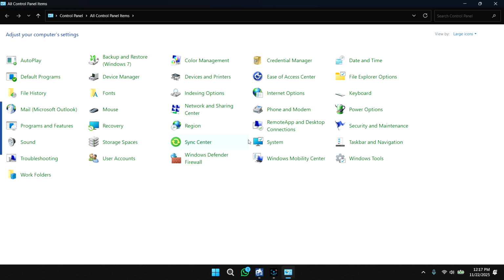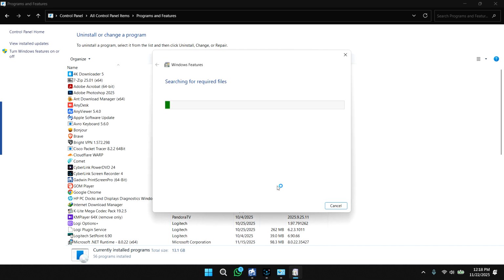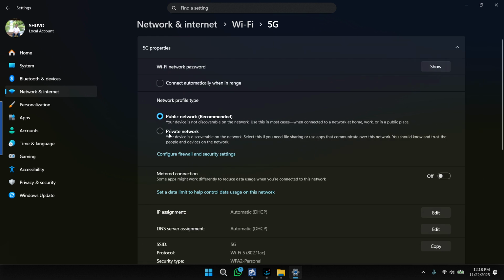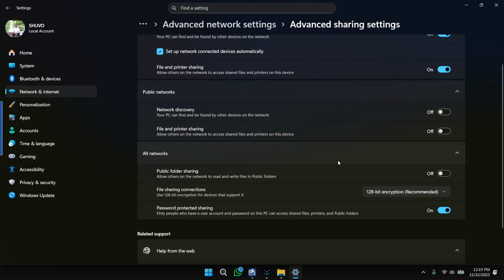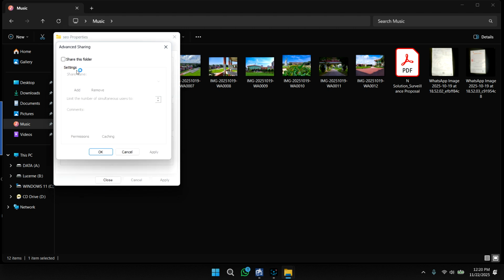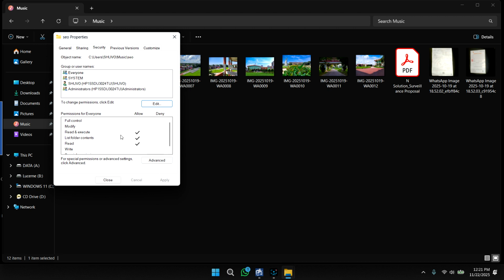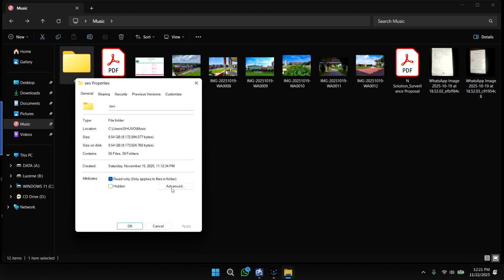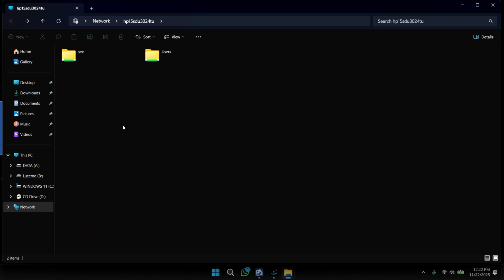Windows 11 - How to Share Files, Folders Between Computers Over a Network | Step By Step Tutorial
Learn how to share files and folders between computers on Windows 11 over a network with this easy step‑by‑step tutorial. 🚀 Whether you’re setting up file sharing at home, in the office, or across multiple PCs, this guide walks you through everything you need to know.

✅ What you’ll learn in this video:

    Enable network sharing in Windows 11

    Set up shared folders and permissions

    Access shared files from another computer

    The tutorial is perfect for beginners and advanced users alike, this tutorial ensures smooth file transfers without needing external drives or cloud storage.